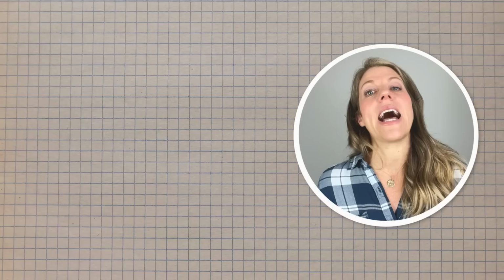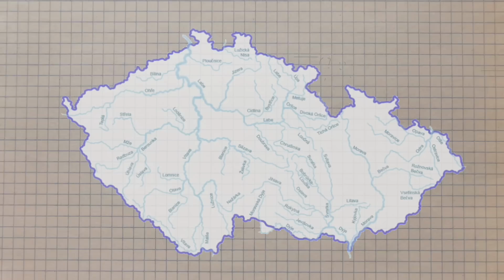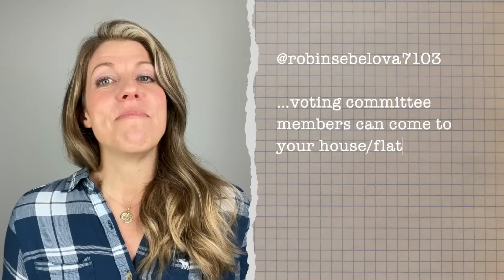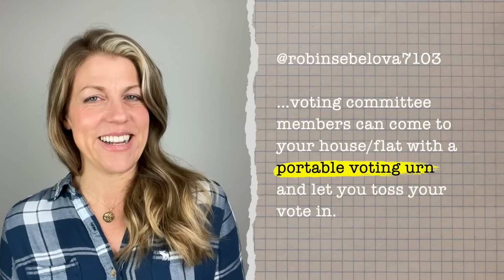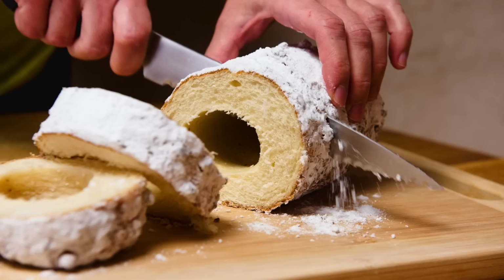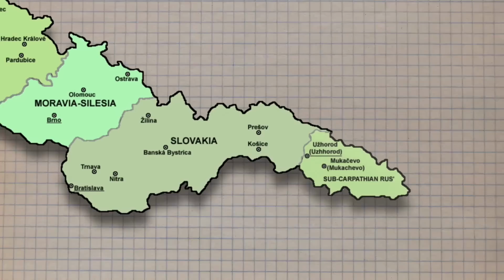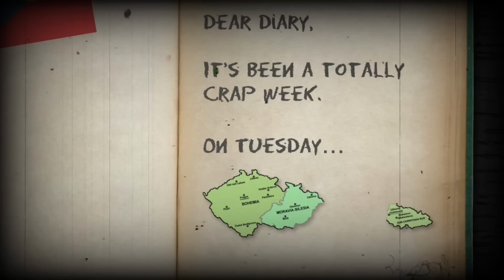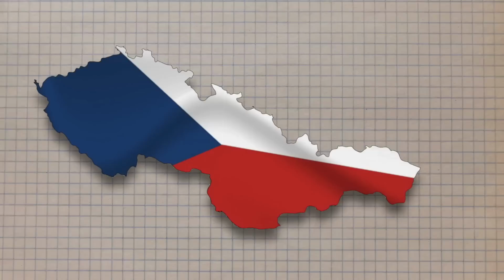Wrong about the Czech Republic AGAIN!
After 11 years in the Czech Republic, I still get so much wrong about this country! Here are just a few of them:

00:43 The Czech flag
02:55 The Climate
03:56 How Czechs vote
05:33 How much they pay for University
07:00 The origin of the most famous non-Czech snack food
08:43 The shape of Czechoslovakia
10:26 How Czechs greet each other

Have you checked out our Dream Prague merch? Proceed's go to Tobik's toy fund :)